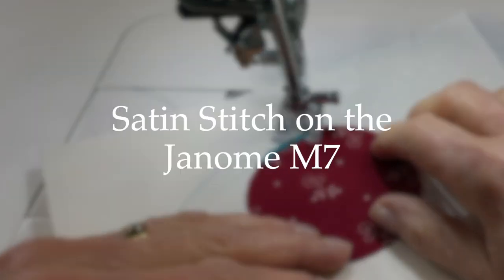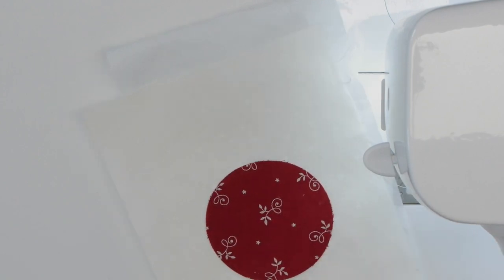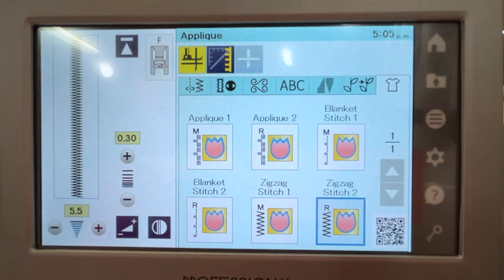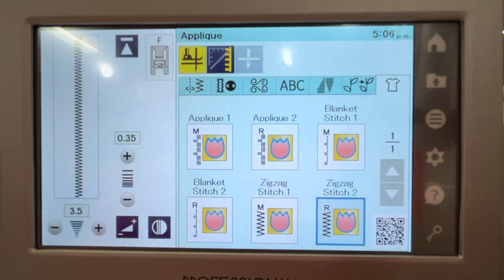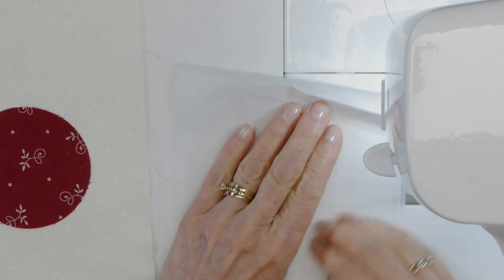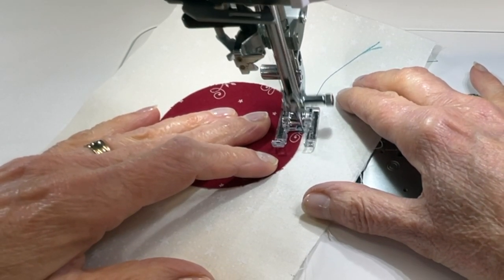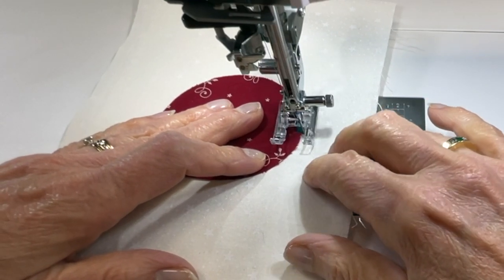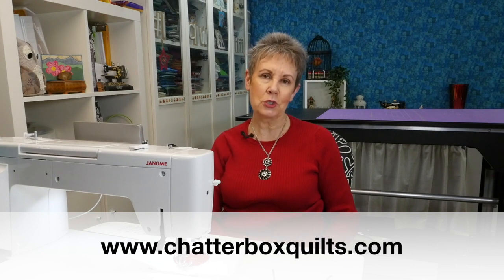How to Do a Satin Stitch on the Janome M7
In this video, Kim shows you what settings to use to do a satin stitch on the Janome M7. She shows you what needle plate to use and what menu to choose for the satin stitch, including how to change the width and length of this decorative stitch.

00:00 - Introduction
00:37 - Foot & Needle Plate
01:01 - Using Stabilizer
01:31 - Machine Settings
05:12 - Trial Stitching With The Default Settings
07:06 - Adjust Width
07:47 - Adjust Length
08:58 - Additional Information

Be sure to download my FREE guide to free motion quilting, "Get out of the Ditch"